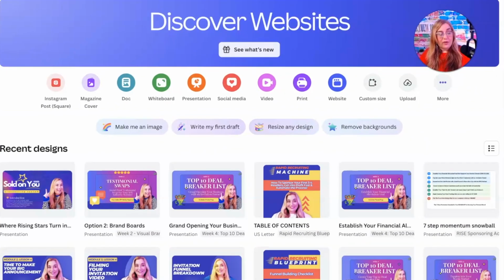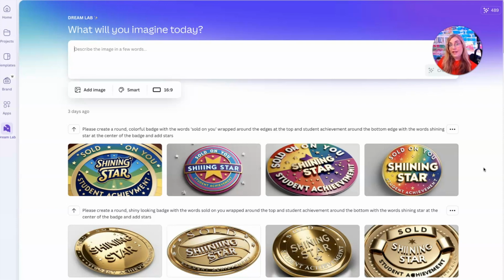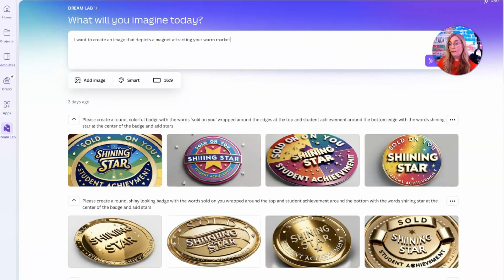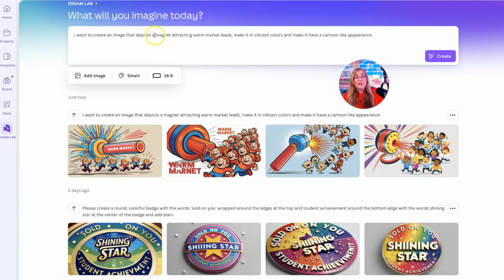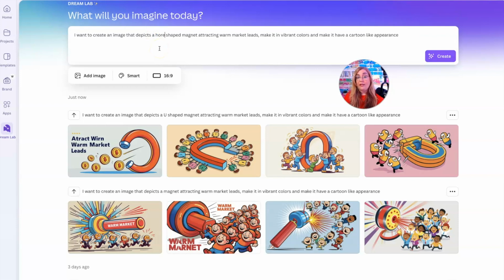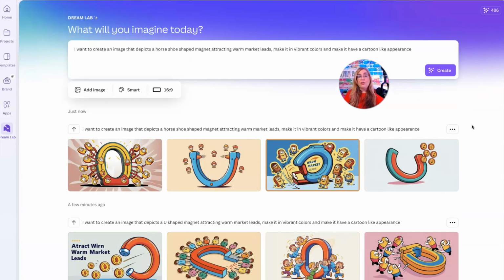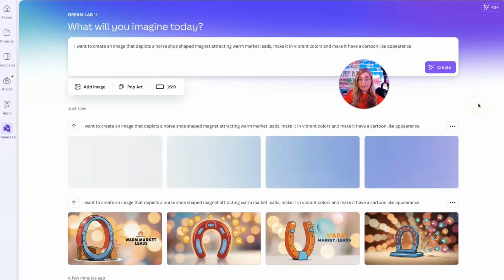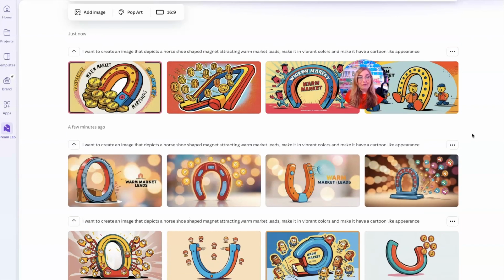*NEW* Canva AI Image Creator: How to Create Graphics for Digital Marketing in Minutes!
In this video, I’ll show you how to use Canva’s new AI Image Creator to design fun and interesting visuals graphics for your business in minutes!

Canva’s AI makes content creation easier than ever.

Plus, if you’re looking to automate your business and attract the right leads, check out my free 5-day Rising Stars Launchpad

Sign-Up for the Rising Stars Launchpad!

📽️ MY FILMING & TECH EQUIPMENT

👉My Microphone

👉Boom Arm That Holds Microphone

👉Logitech BRIO Webcam (For Windows Only)